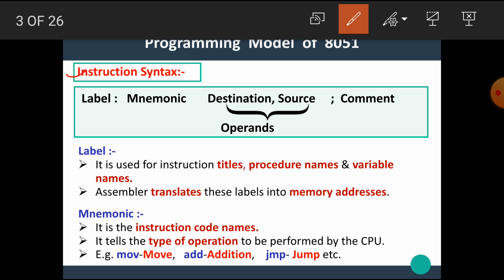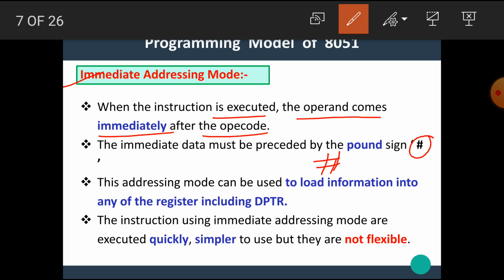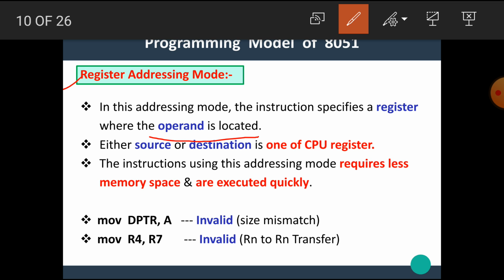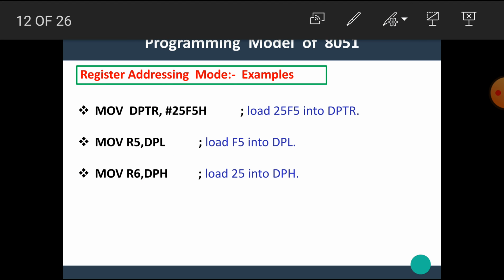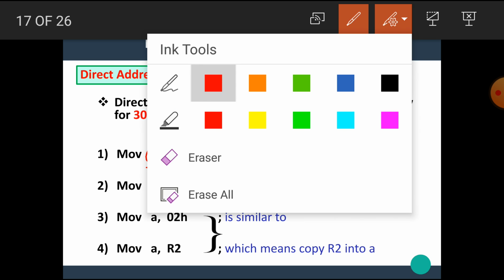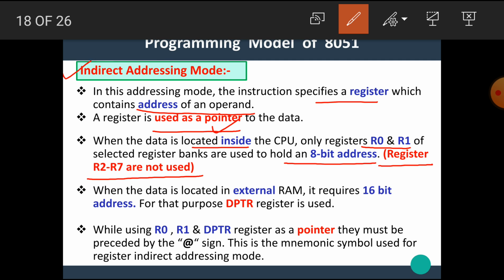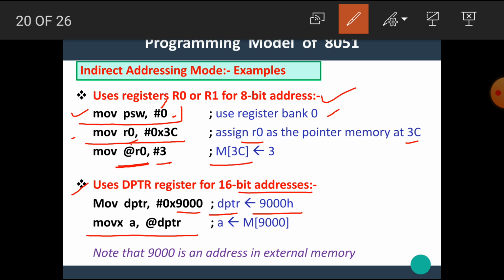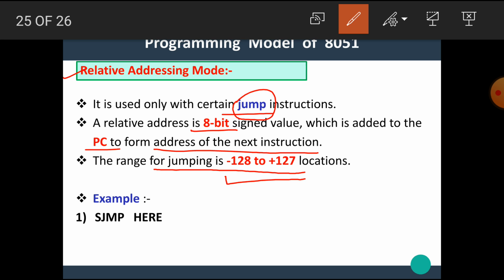SYBCS|Microcontroller-Lecture10- Unit2-Addressing Modes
In this lecture the Addressing modes of the 8051 uC is explained